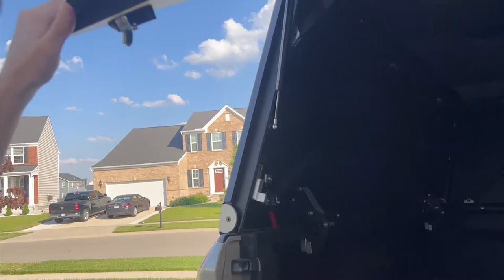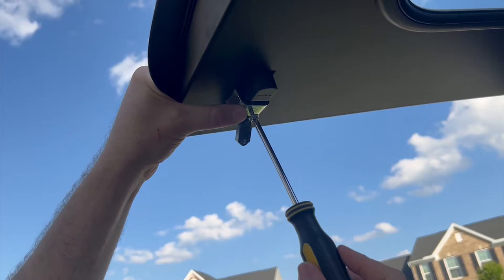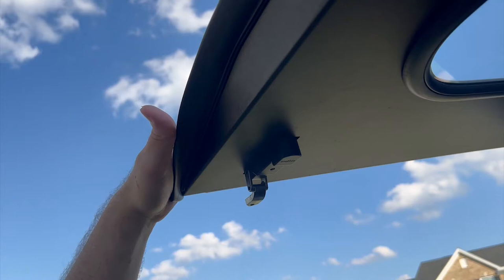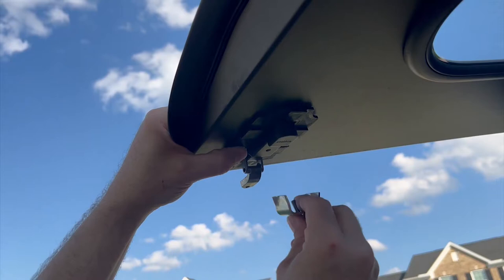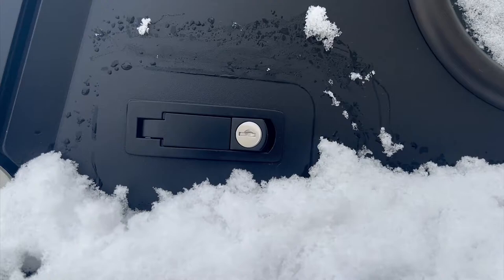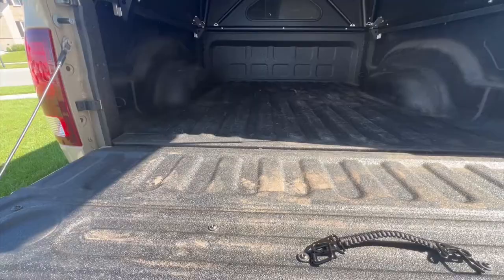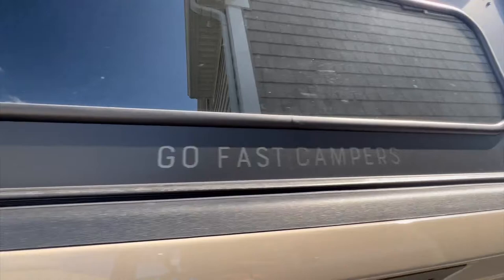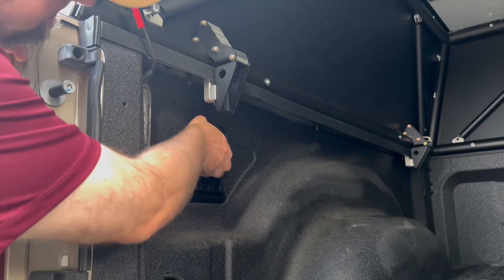Lock Cover Installation on V2 GFC - Helps Prevent Frozen Latches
How to install Sewverlander lock covers on a V2 Go Fast Camper.  A super easy (no trimming, no cutting, no drilling) way to help keep moisture and dust out of the latches.

Song: The Corporate World - ikoliks from Pond5